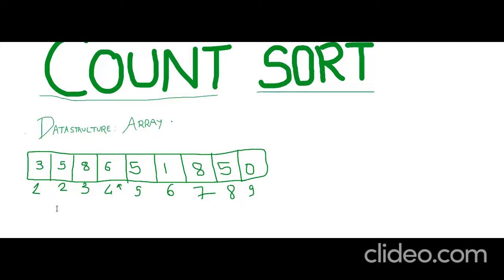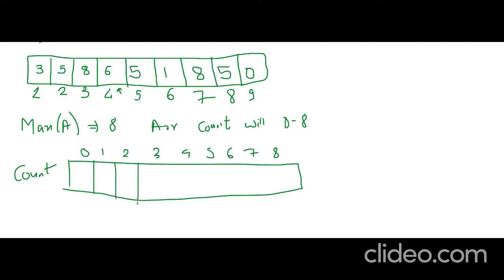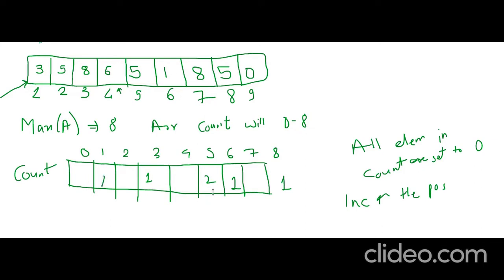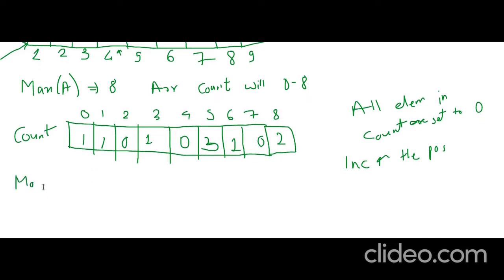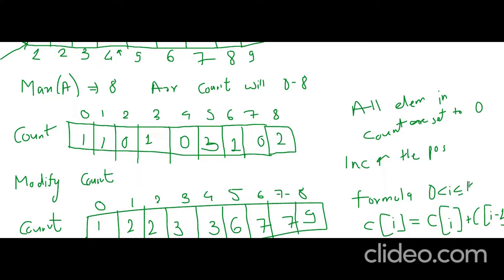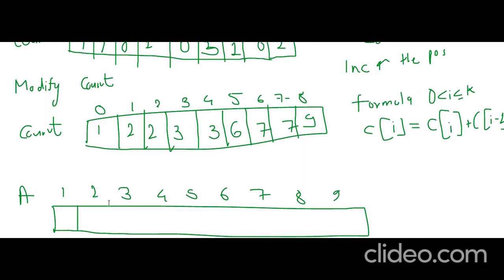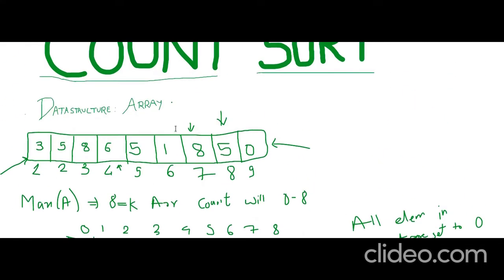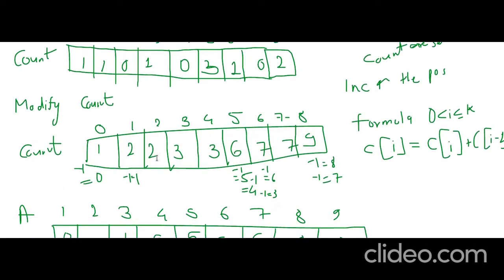Count Sort: Explanation with example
This video focuses on Count Sort also called as bucket sort whose time complexity is O(n).